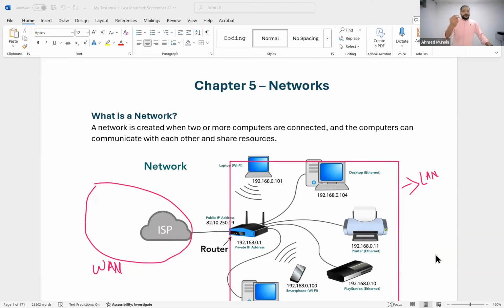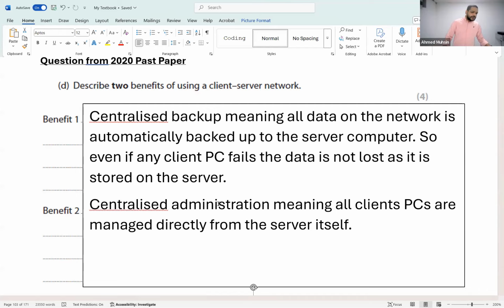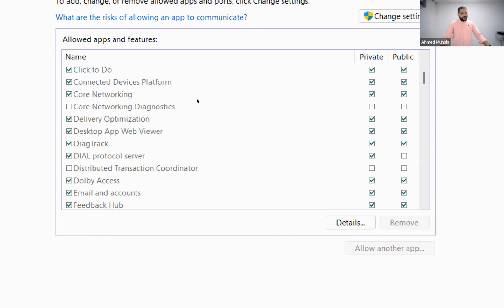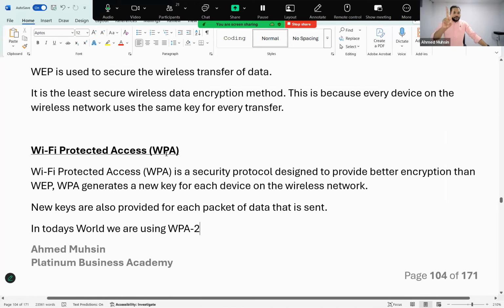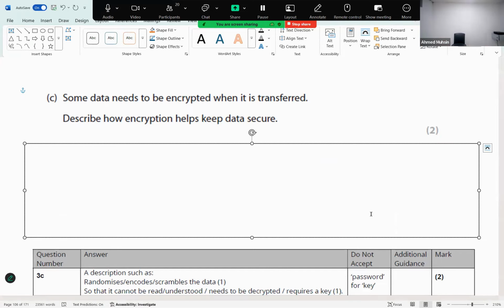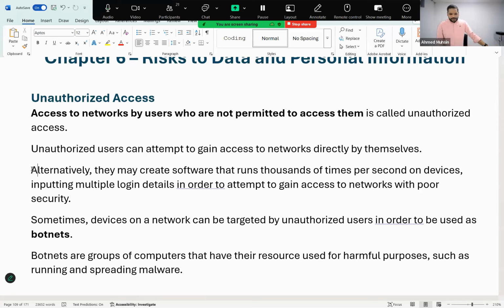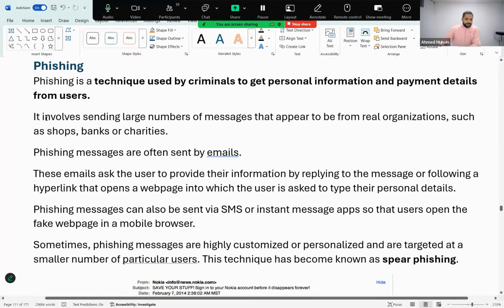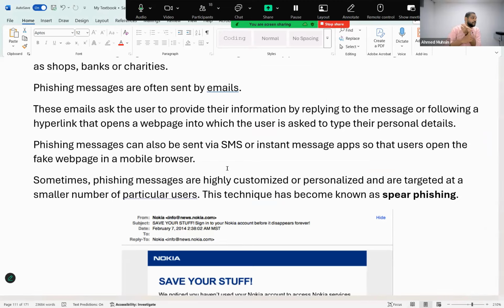Lesson 33 - Theory – Chapter 5/Chapter 6 - Edexcel IGCSE ICT (Preparing for 2026 Exams)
In Lesson 33 we cover the following topics:
-Network Architecture
-The operating system of a server computer
-Securing data on networks
-Chapter 6 Risks to Data and Personal Information
 -Unauthorized Access
 -Deliberate Damage by Malware
 -Accidental Deletion
 -Phishing
 -Pharming